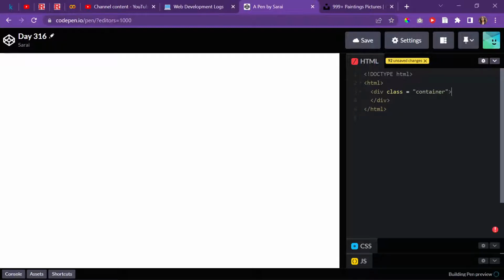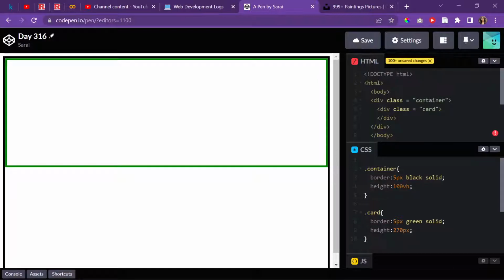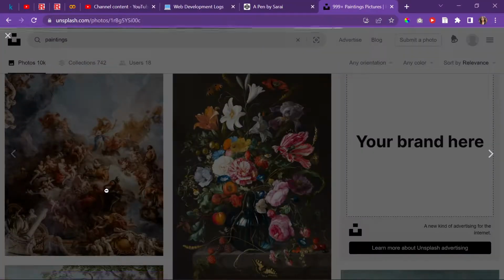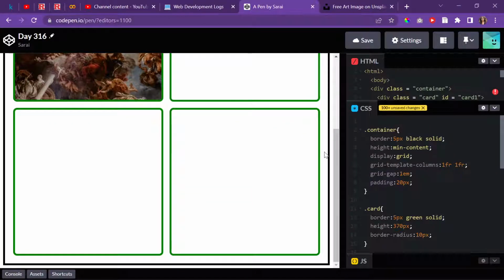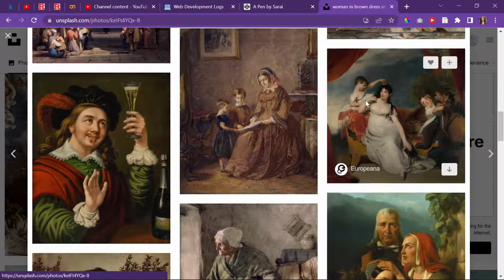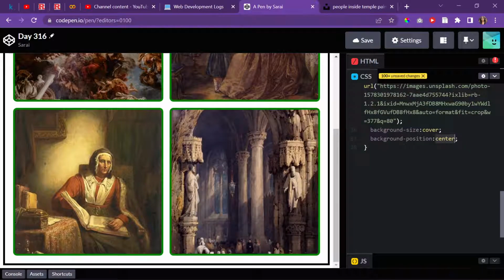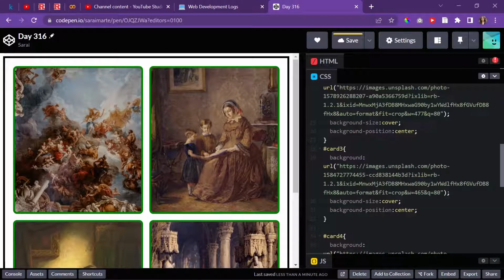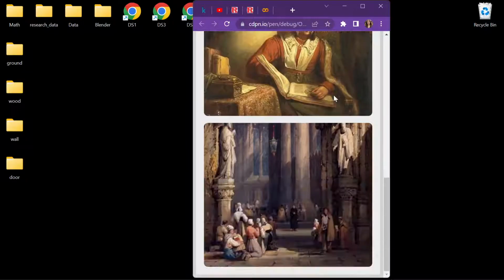Responsive Grid | Day 316 of Web Development